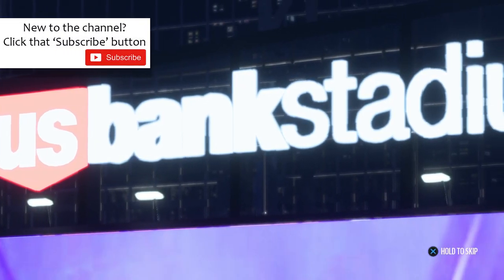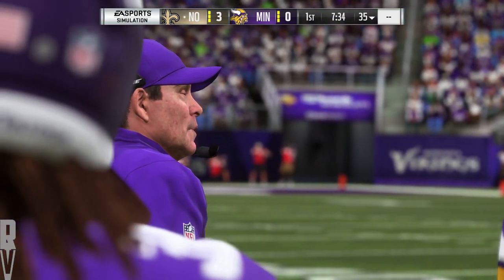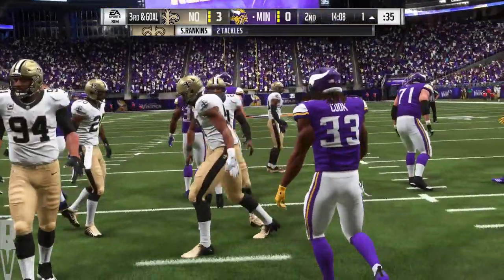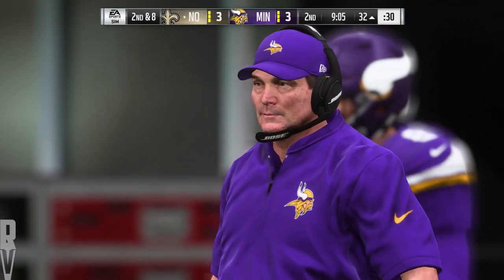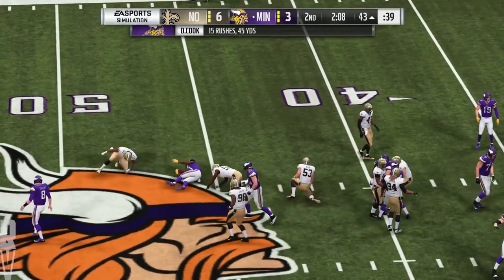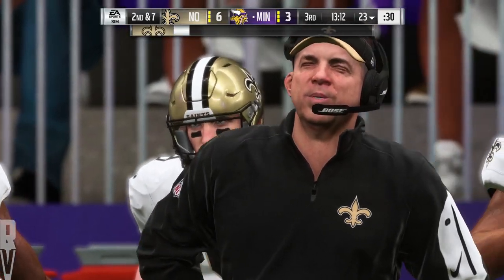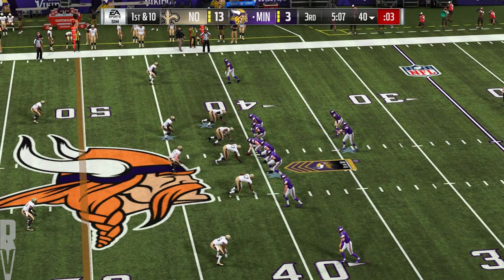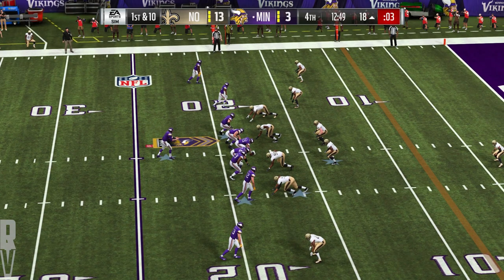Madden NFL 19 - Week 8 Simulation - New Orleans Saints vs Minnesota Vikings